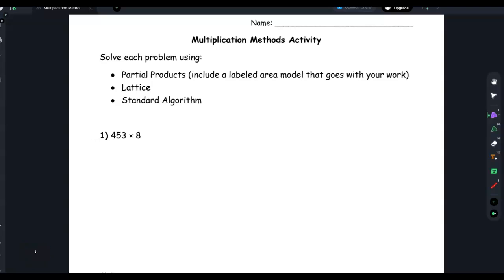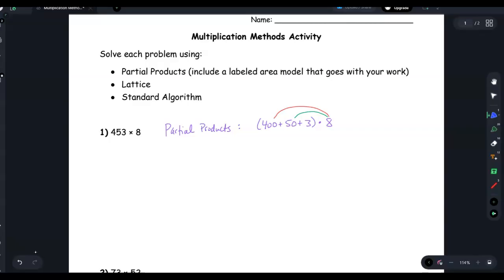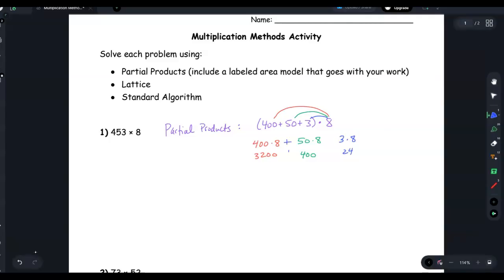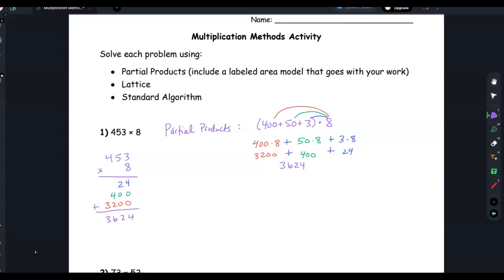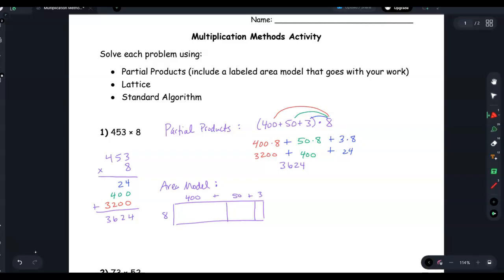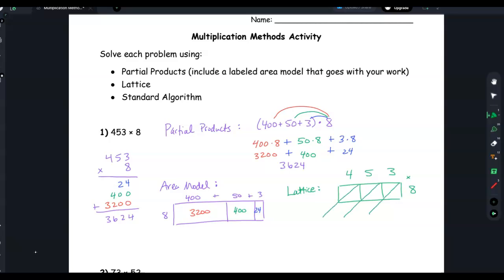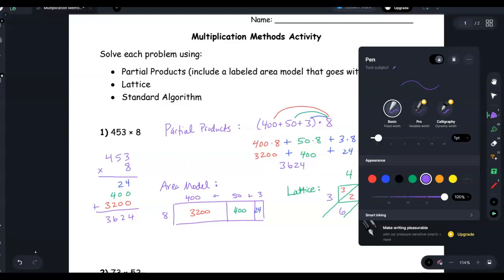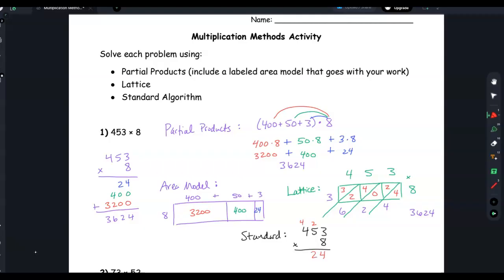Review of Multiplication Methods #1